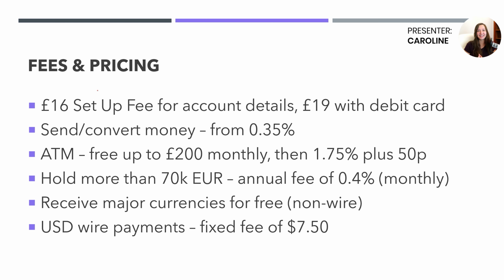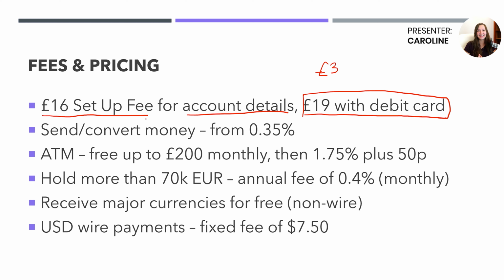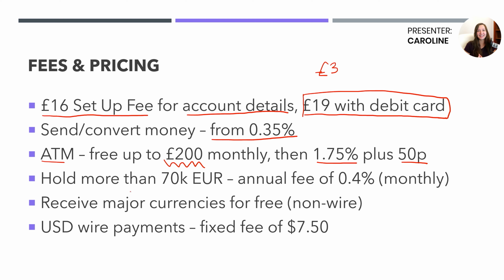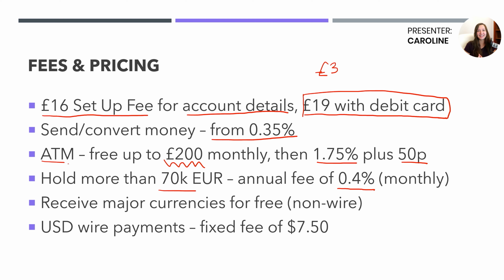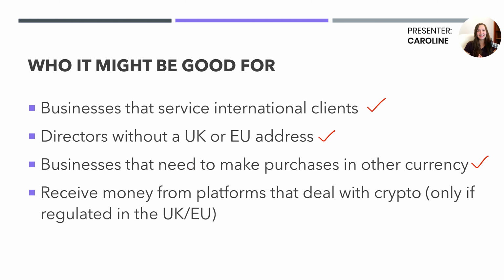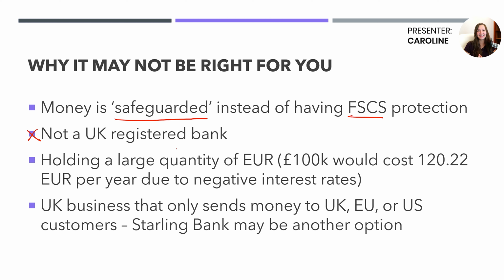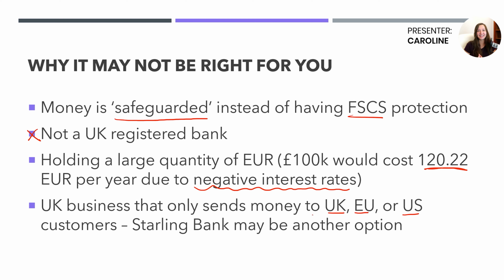WISE Business Account | Quick Look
Let's take a quick look at the WISE Business Account. Wise is an alternative option to a business bank account which would let your company hold and manage over 50 currencies. It's a great choice for businesses that trade internationally and need to receive payments through a variety of currencies.

--Timestamps--
00:00 - Intro
00:34 - What is a Wise Business Account?
00:58 - Why you might like Wise
01:48 - Fees & Pricing
03:46 - Who it might be good for
05:12 - Why Wise may not be right for you
07:31 - Helpful Links
08:20 - Outro